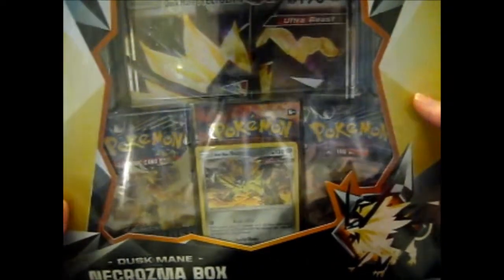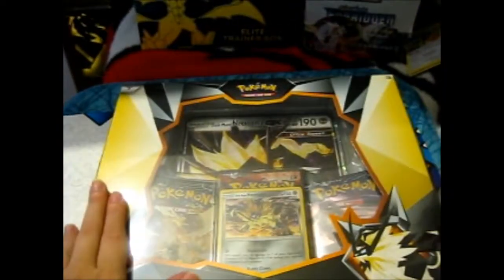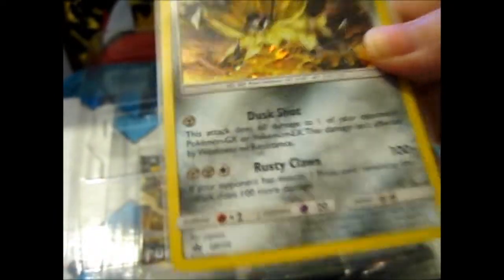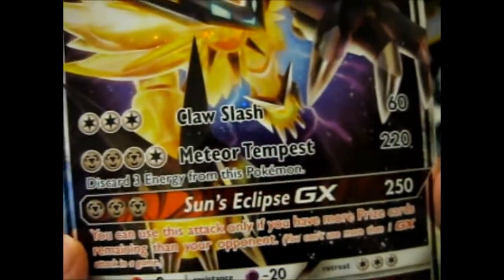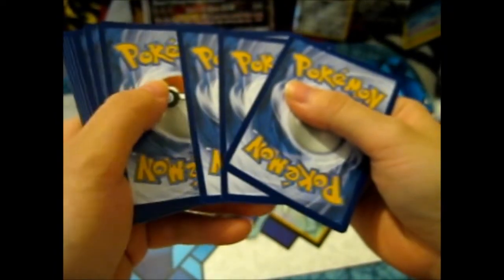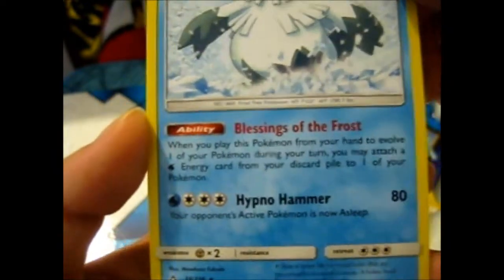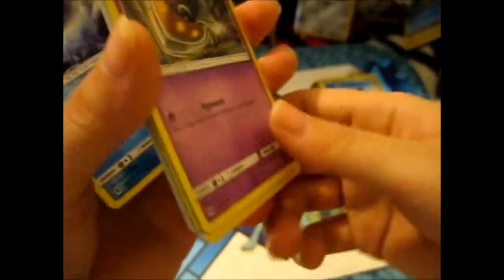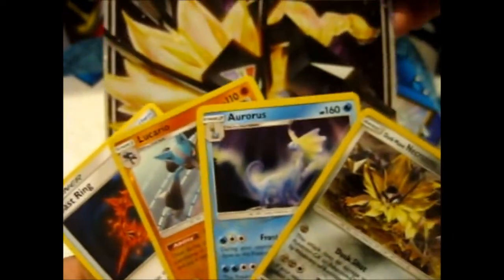Pokémon Duskmane Necrozma Box Opening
Opening of: Pokémon Duskmane Necrozma Box